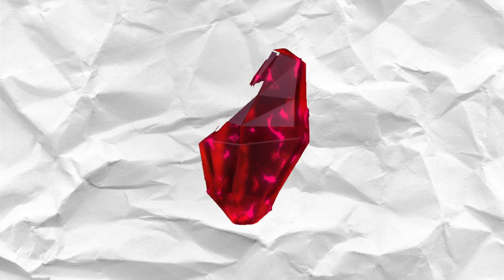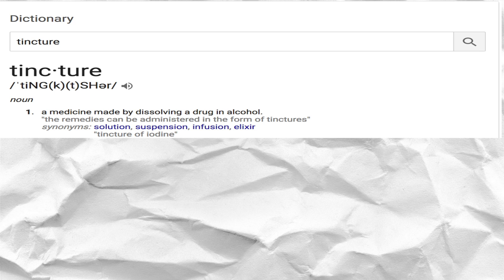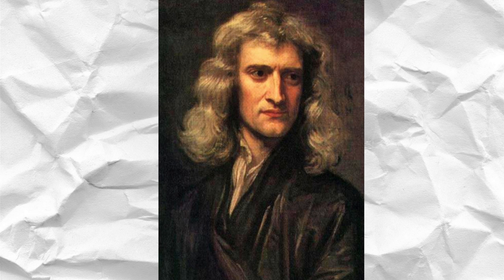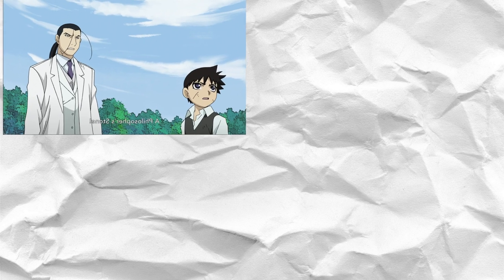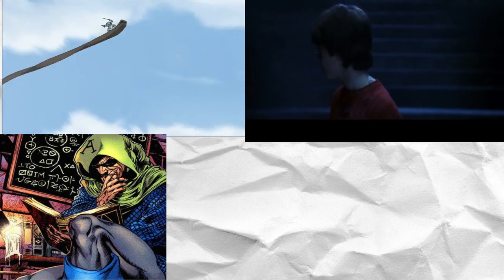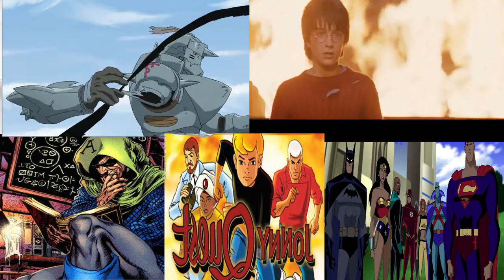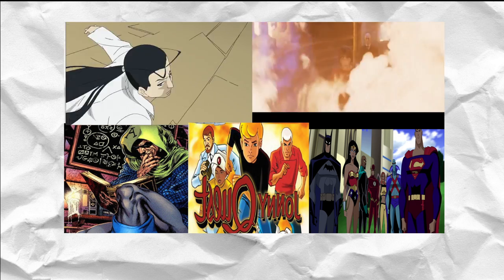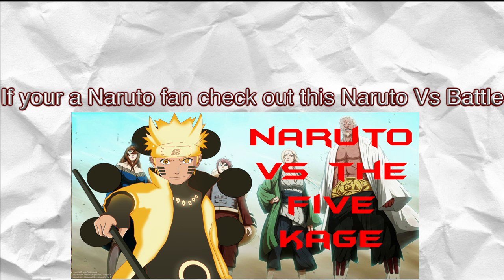The History Of The Philosopher's Stone And It's Role In Storytelling